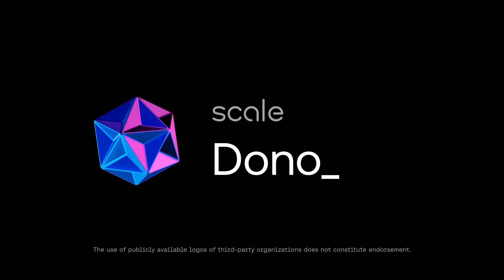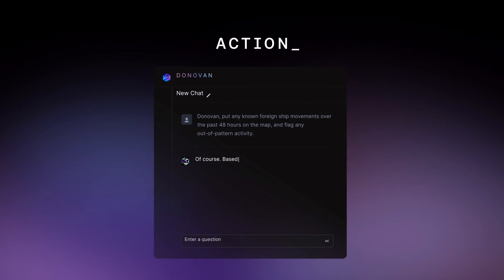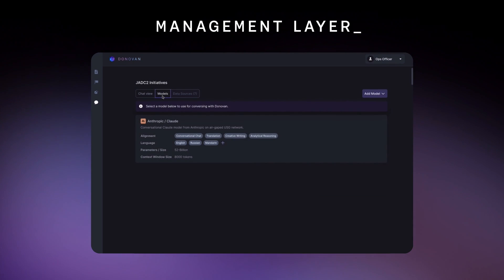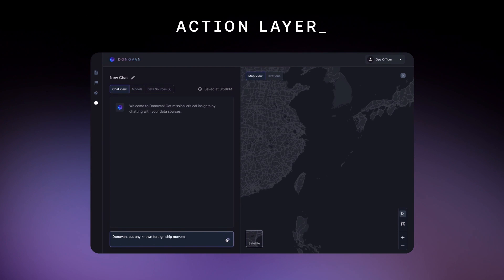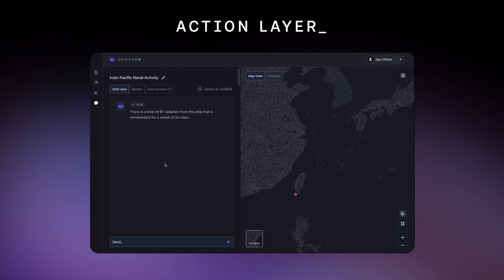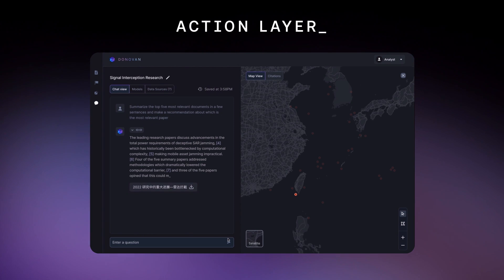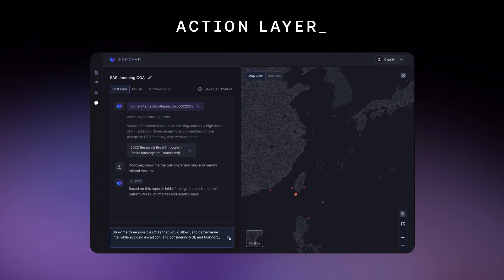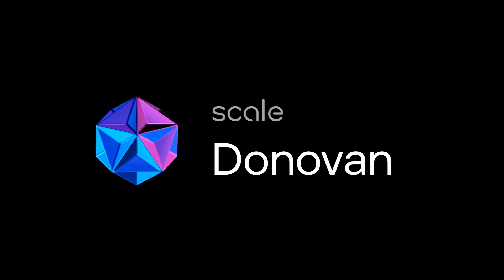Scale Donovan | AI-powered decision-making for defense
Scale Donovan is the platform that allows analysts and operators to understand any part of the real world —from text to imagery— to make secure, smarter, and faster decisions - in minutes instead of weeks.